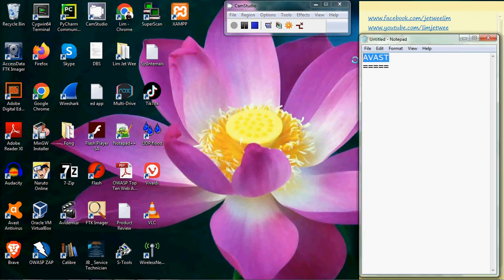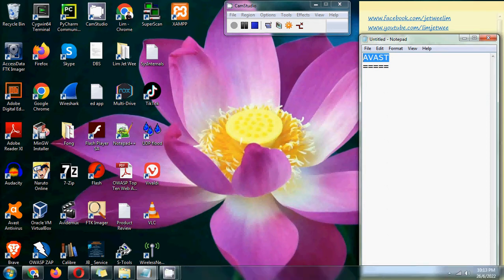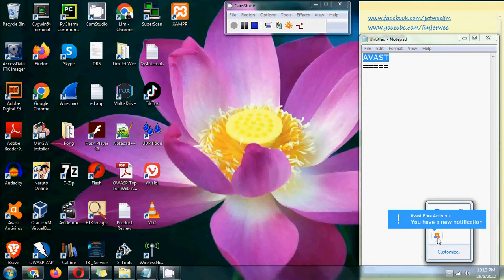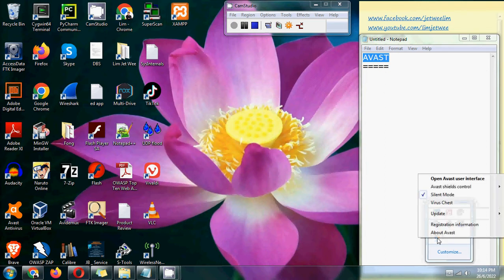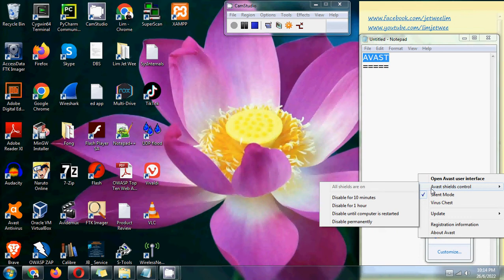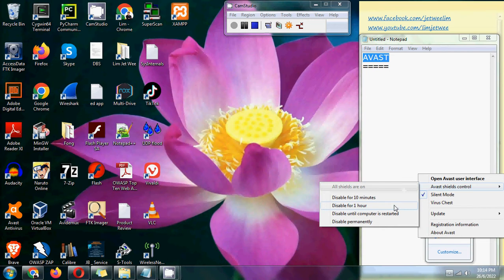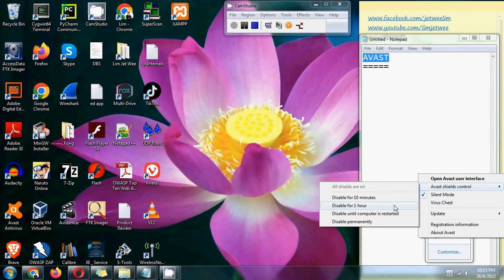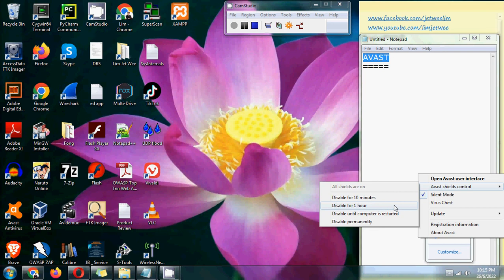Disable Shield Control In Avast